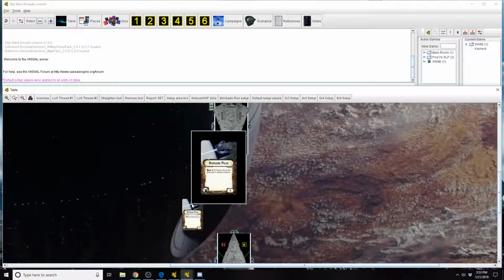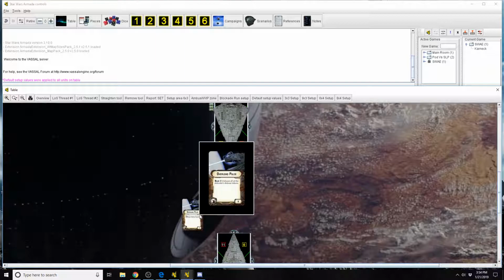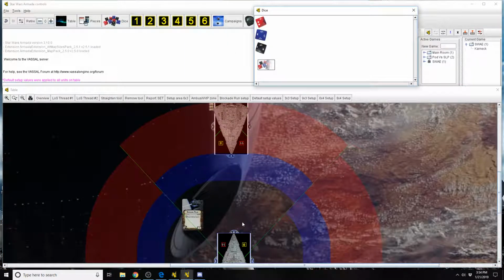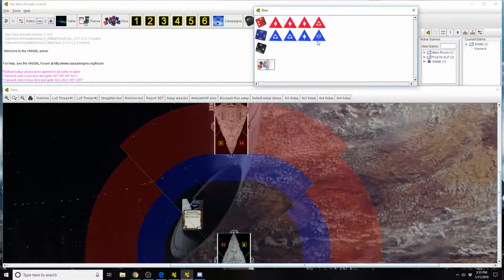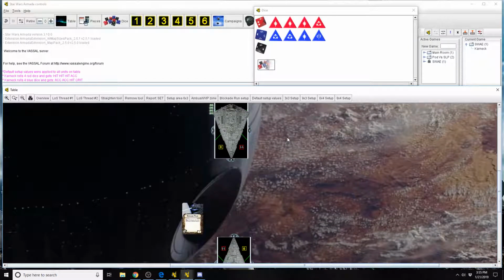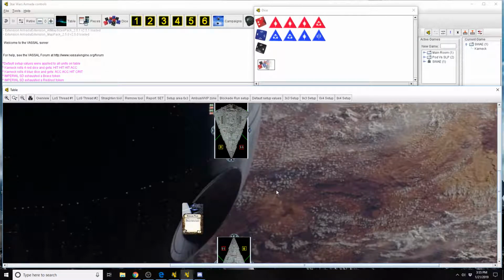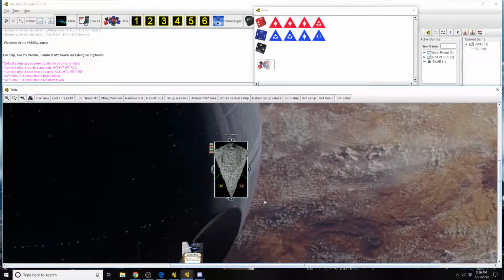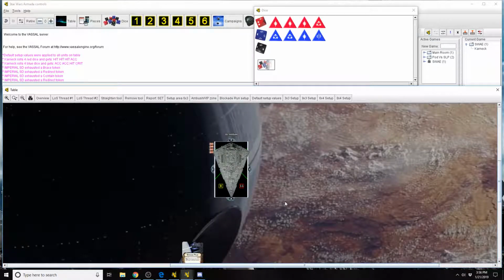How-to use Ion Cannon "Overload Pulse" - Star Wars Armada Explained (SWAE)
How to use the Ion Cannon upgrade "Overload Pulse" in Star Wars Armada.

Currently this card has no clarification by FFG.